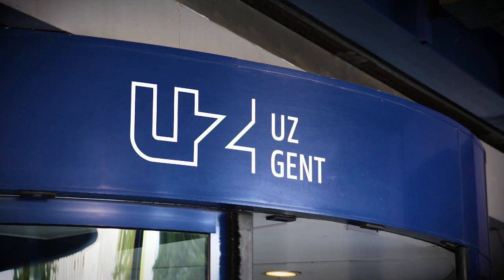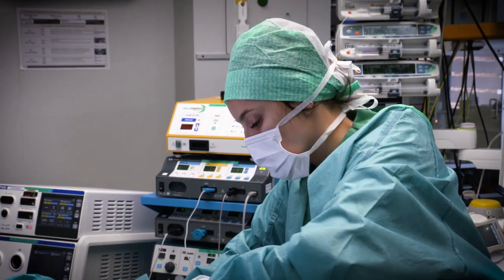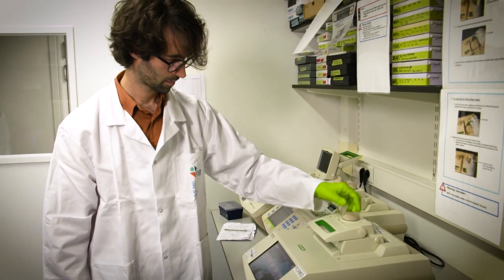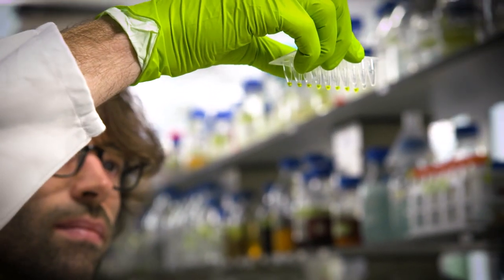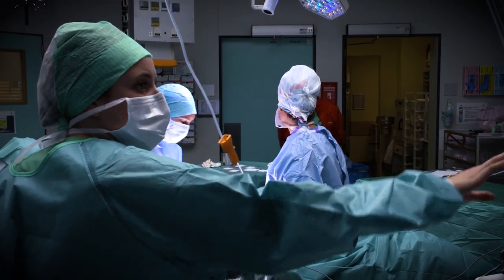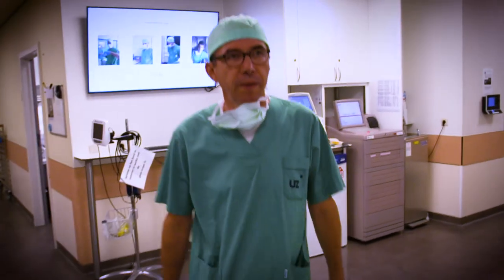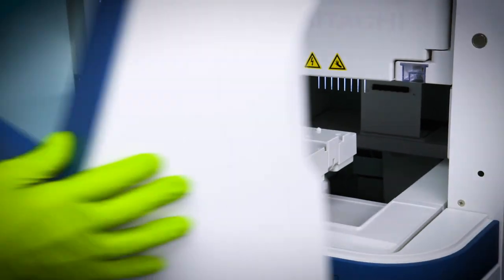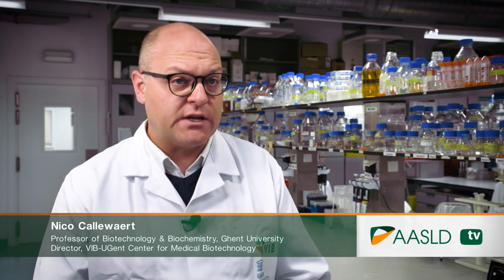Ghent University Hospital & VIB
Glycomics in Liver disease and Liver Transplantation.

In 2004, researchers at VIB (Flemish Institute for Biotechnology) in Belgium were able to use Glycomics as a biomarker to distinguish patients with compensated cirrhotic liver disease from those with noncirrhotic chronic liver disease, opening the way for a new, non-invasive test for liver disease.

Over the years, in close collaboration with Ghent University Hospital, scientists and clinicians have worked together to demonstrate its practical use to detect a range of liver diseases from Non-alcoholic Fatty Liver Disease (NAFLD) to Hepatocellular carcinoma (HCC). Having undergone clinical trials its now commercially available.

Now, this tool is being brought to liver transplant. Until recently, there was no reliable way to determine if a donor liver would successfully graft to a host, leading to costly and dangerous rejection of donor livers. A recent study however shows that Glycomics is able identify protein glycosylation patterns associated with primary non-function (PNF).

Through this kind of broad cooperation between basic research scientists, hepatologists as well as transplant surgeons, Ghent University Hospital is showing the way forward to better treatment for liver disease patients.